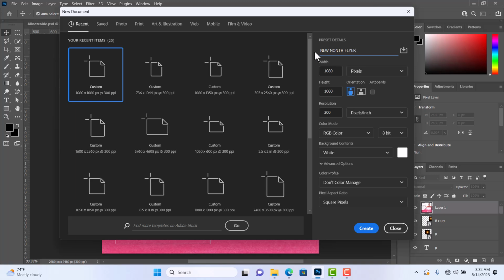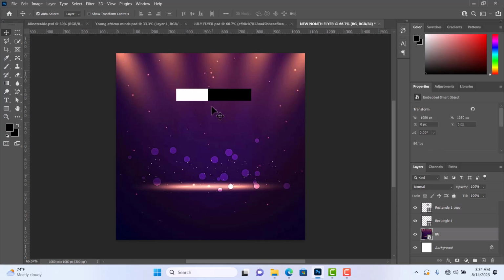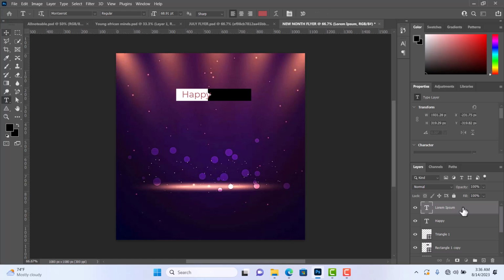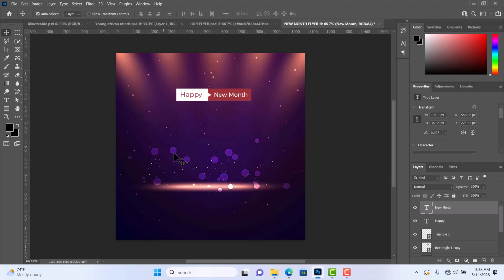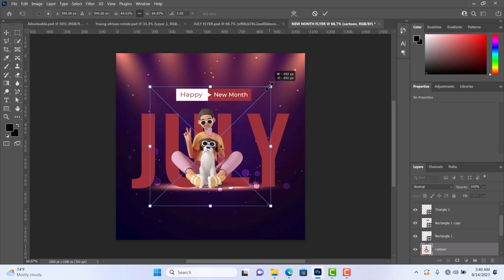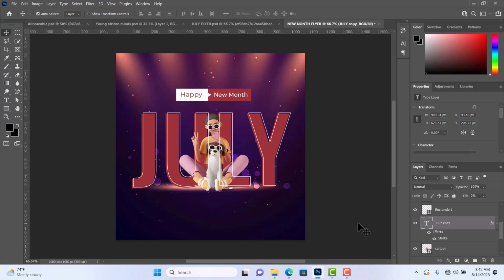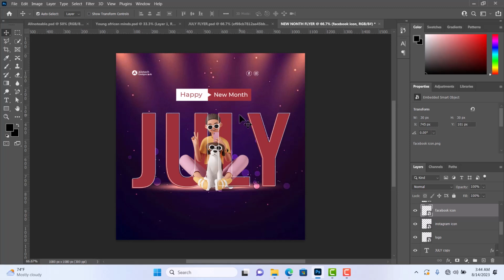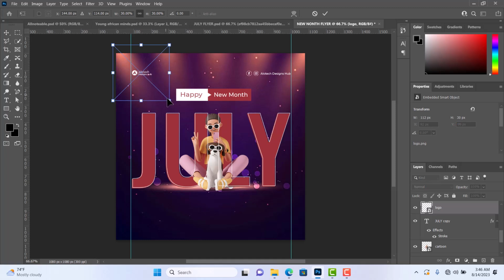Design a Stunning New Month Flyer in Minutes | Step-by-Step Tutorial (Beginner Friendly!)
Welcome to another creative tutorial! In this video, I'll walk you through how to design a beautiful New Month flyer from scratch — perfect for social media posts, WhatsApp status updates, and business promotions.

✅ No prior design experience needed
✅ We'll use easy-to-access tools
✅ Ideal for graphic designers, marketers, and business owners

By the end of this video, you'll be able to create a clean, professional, and visually appealing flyer to welcome the new month with style!